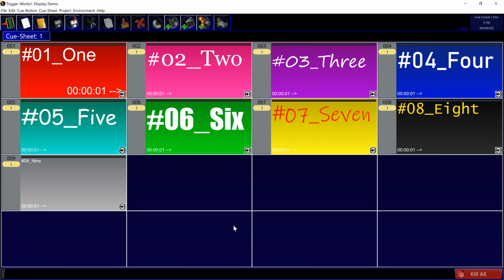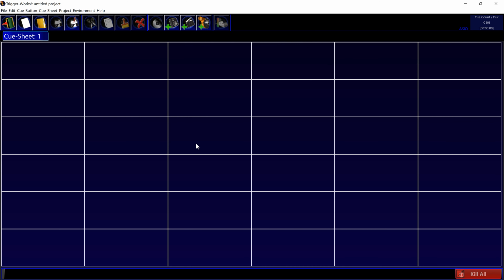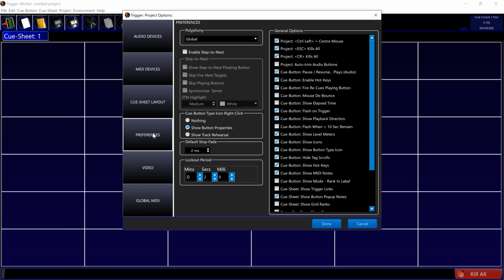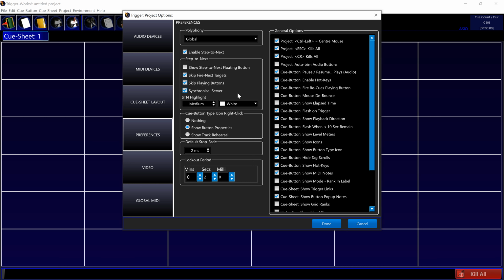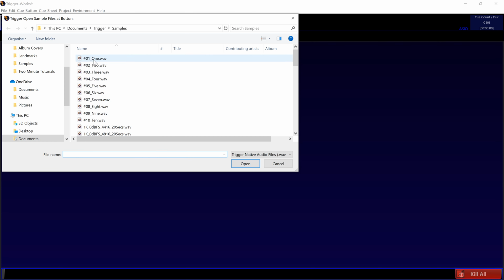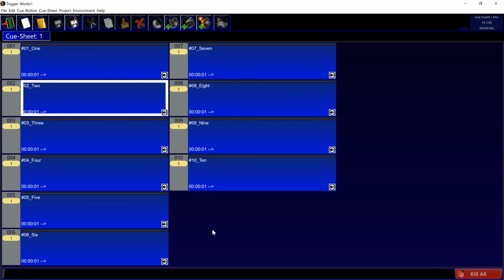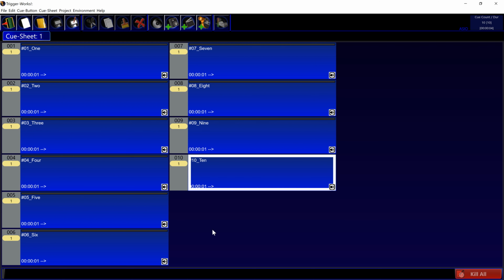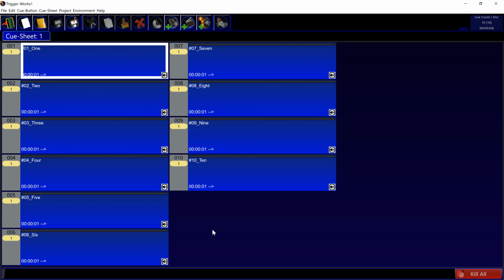Trigger 2MT 029 Step to Next Introduction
The basics of Step-to-Next in Standard Layout style.